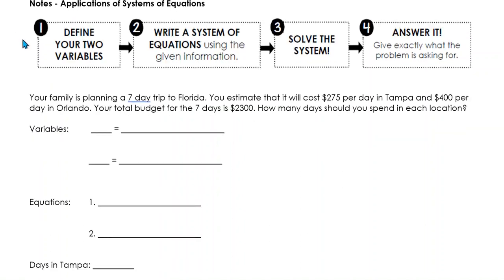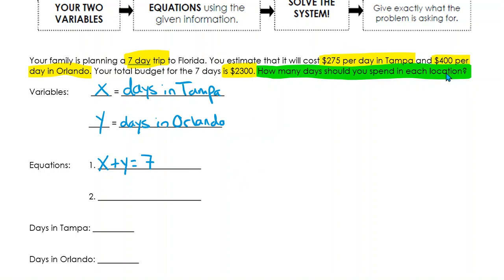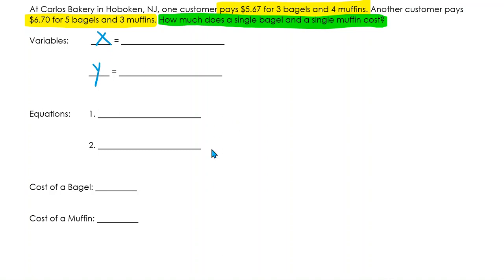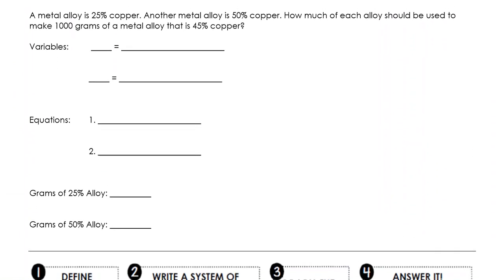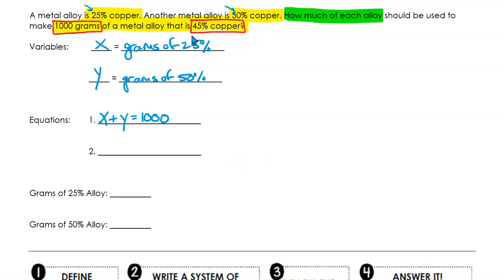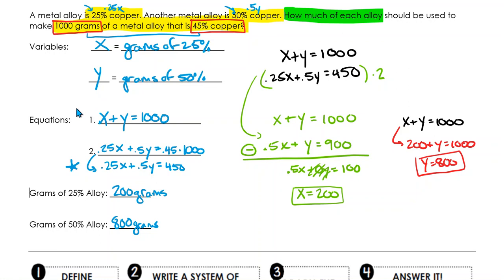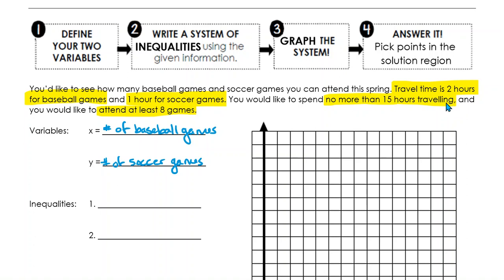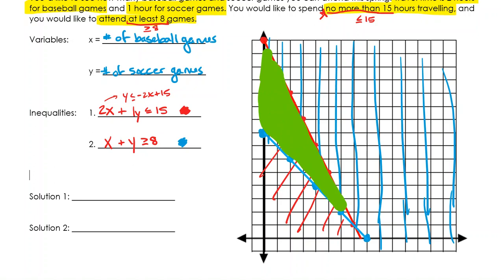5.5 Applications of Systems of Equations and Inequalities